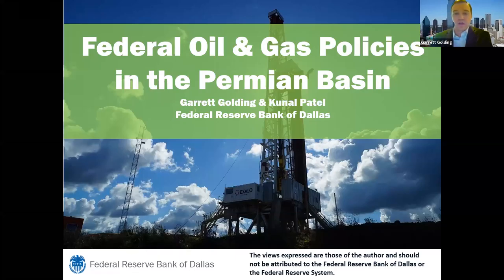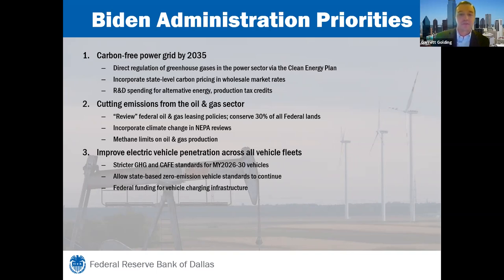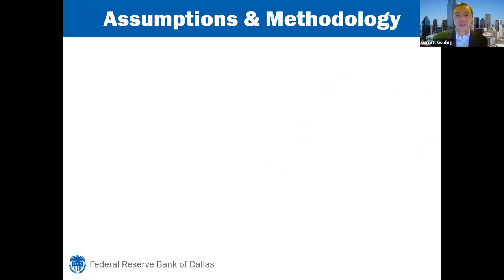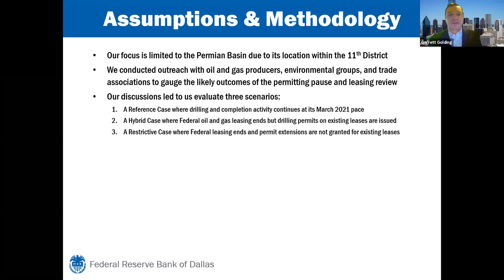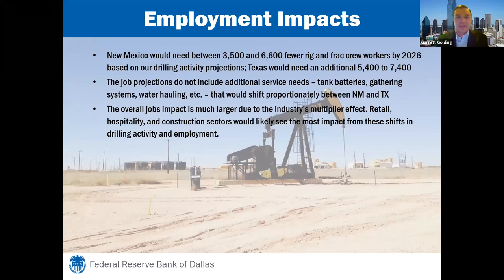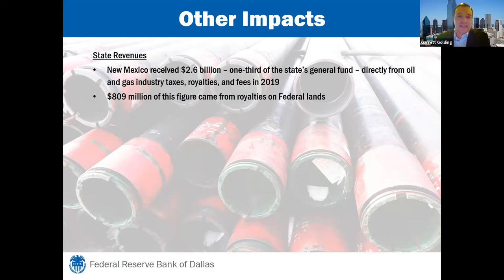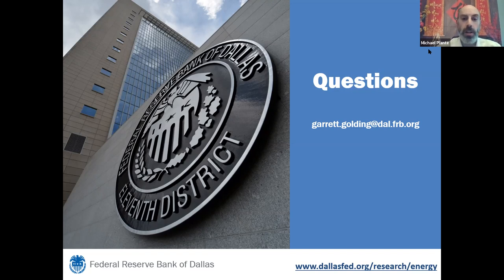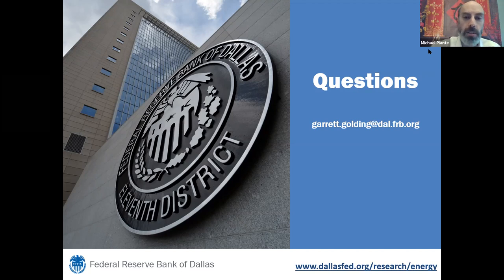Analyzing Potential Federal Restrictions on Permian Basin Oil Production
The Biden administration has an ambitious agenda for Federal energy and climate policy. One area receiving significant attention is oil and gas leasing and permitting policies on federal lands. This webinar provides an overview of current policies and then discusses whether potential policy shifts could impact the Permian Basin, the epicenter of U.S. shale oil production. While production in the Texas portion of the Permian Basin is on private and state lands, more than half of New Mexico’s Permian production is on federal lands. As a result, changes to the federal regulatory regime have very different implications between the two states. Our analysis considers certain permitting scenarios and the trajectory of oil production, employment, and other economic impacts across the Basin.